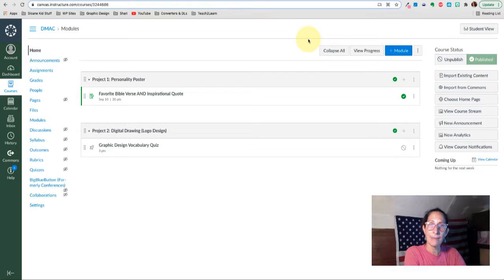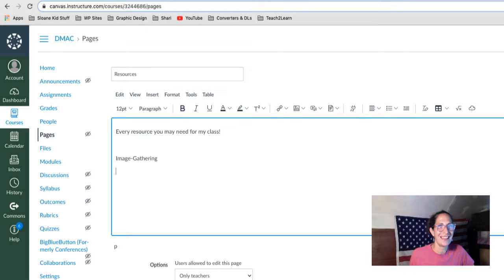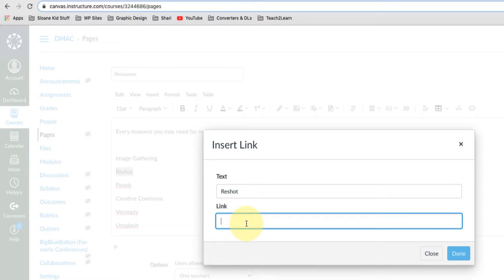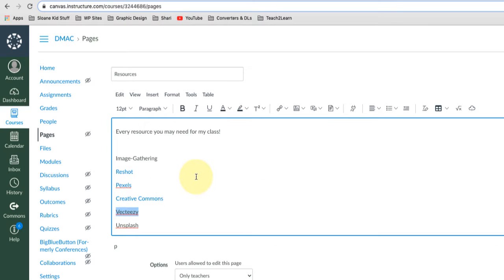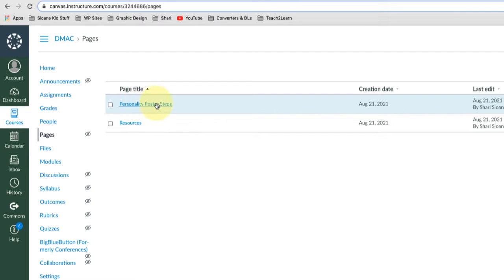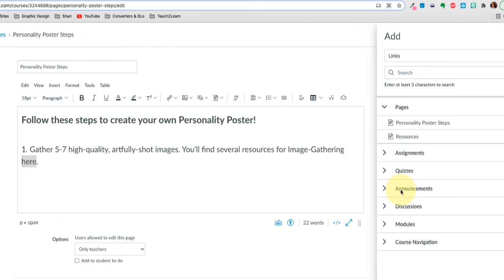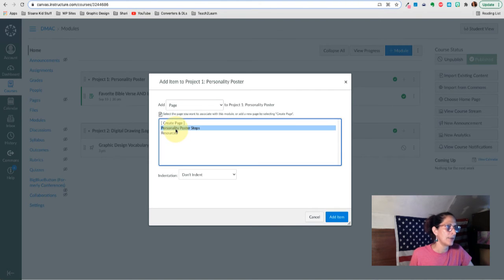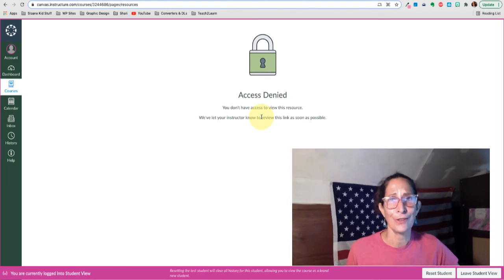Canvas LMS (Free Version) - Create a Simple Page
Google Classroom not an option? Worry not! Canvas LMS is far superior. Follow along in this series of videos to learn how to use the free version of Canvas LMS.